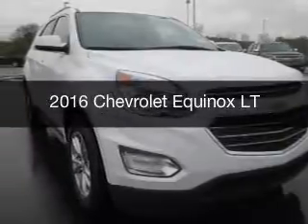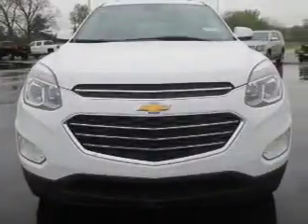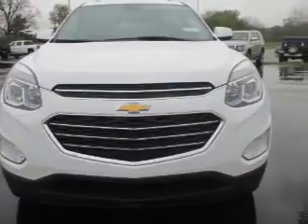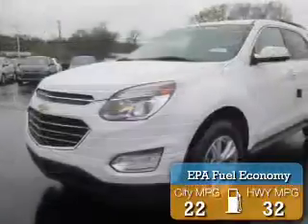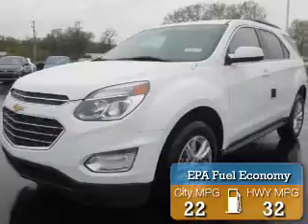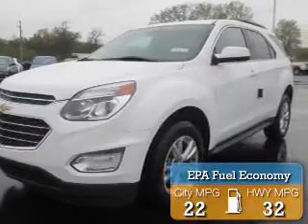2016 Chevrolet Equinox - Jackson MI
Find Similar Vehicles:
Year: 2016
Make: Chevrolet
Model: Equinox
Trim: LT
Engine: 2.4 L, 4 cylinder
Transmission:
Color: White
Mileage: -1
Address:
2200 Seymour Road